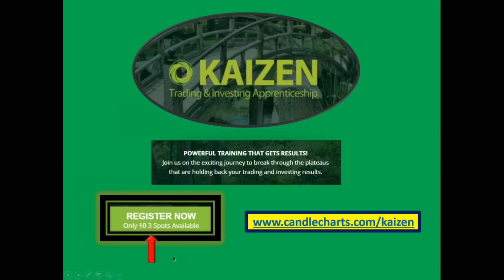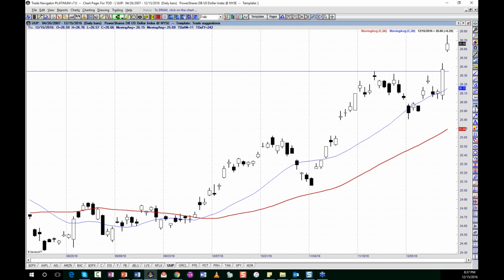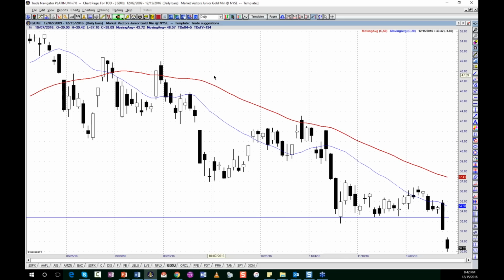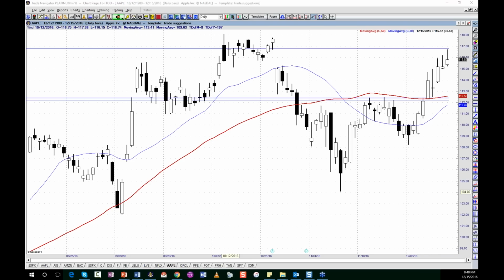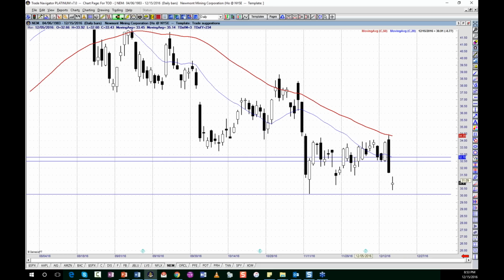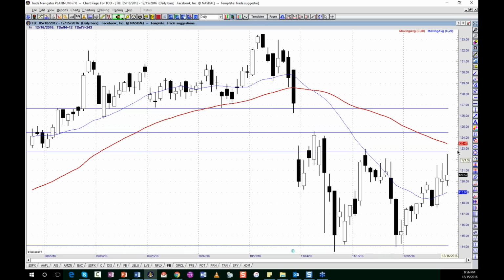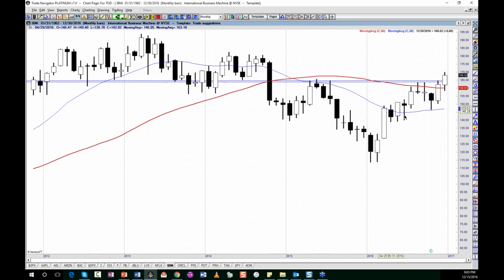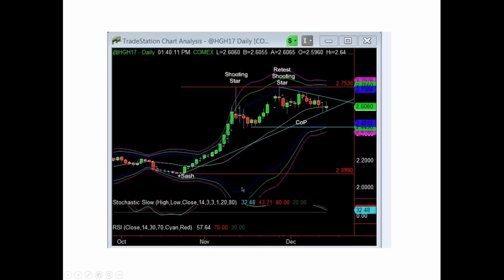Market Outlook and Markets of Choice Dec 15 2016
Watch as Steve Nison and his team give an outlook on the current market, plus analyze markets submitted by our students.

All trades presented are NOT TRADED IN A LIVE ACCOUNT and should be considered hypothetical.” All trades presented are NOT TRADED IN A LIVE ACCOUNT and should be considered hypothetical.” Risk Disclosure